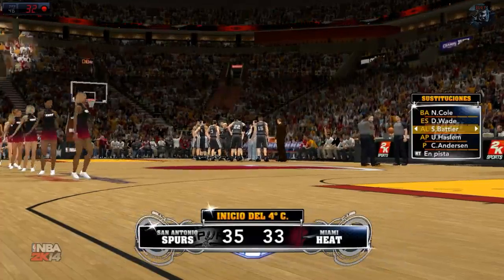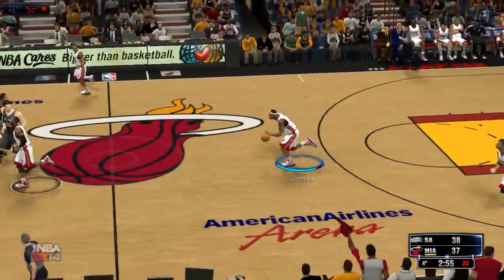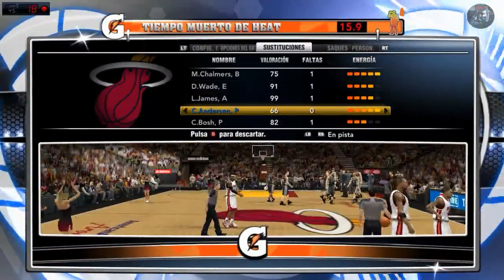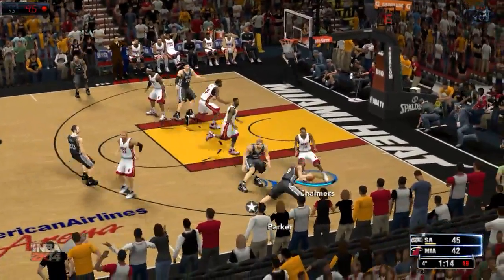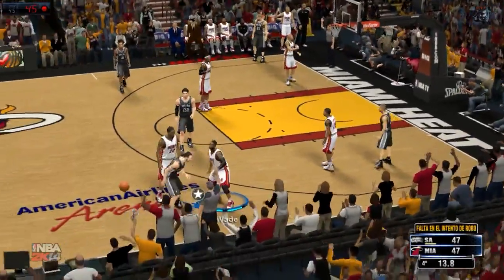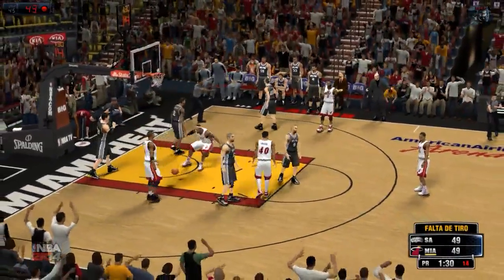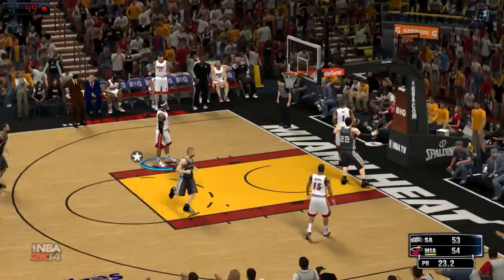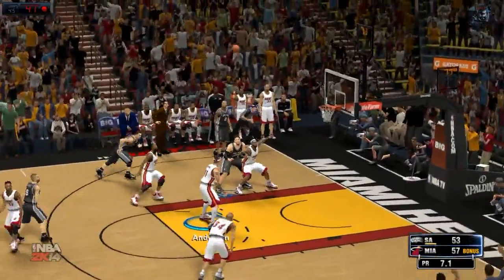NBA2K14 haswell pentium g3420 hd graphics(gt1)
Rendimiento hd graphics(gt1)fps reales

Msi h81m-e33
Cpu intel pentium g3420 haswell 3.2 GHz
HD graphics (gt1)
Disco seagate 500gb sata lll
Ram 4gb 1333Mhz
resolución 1366x768 60Hz